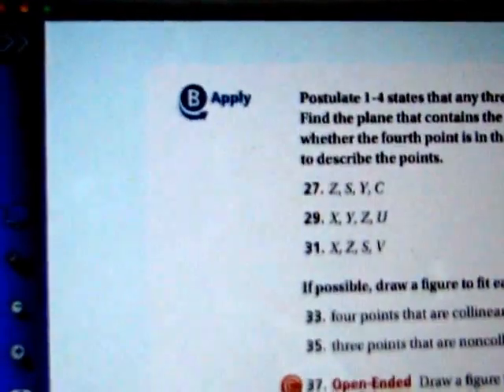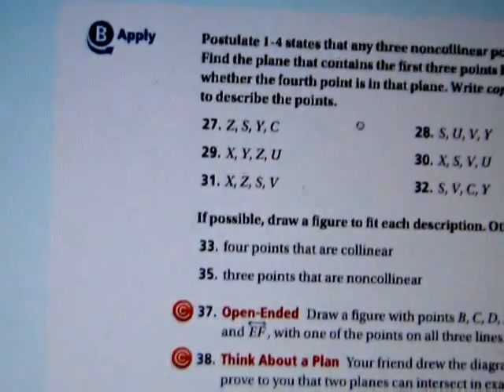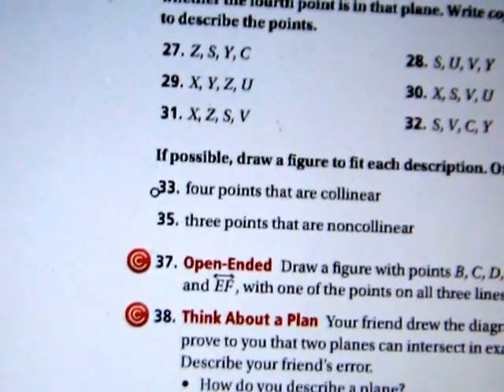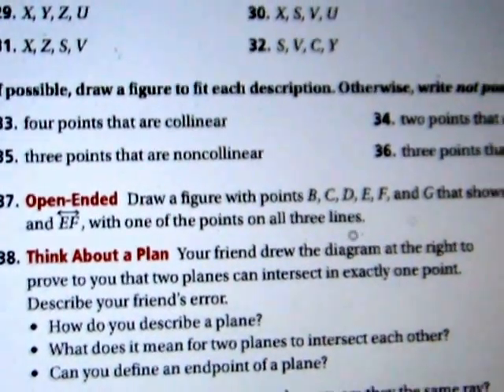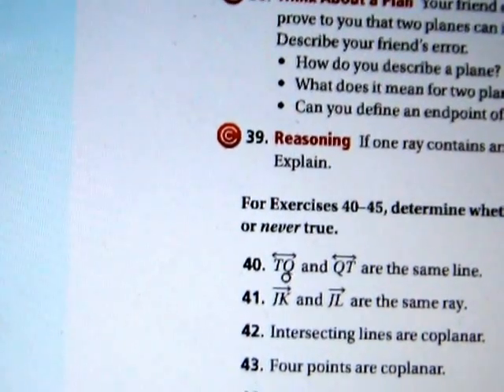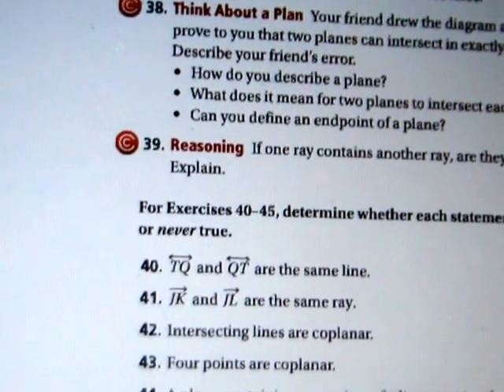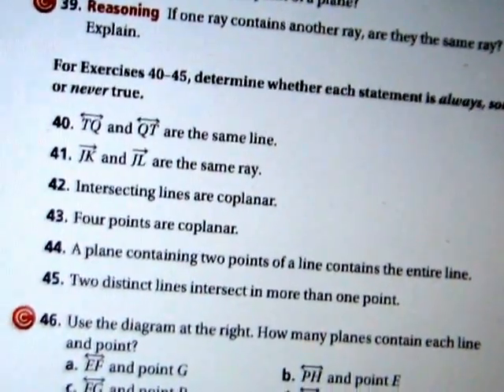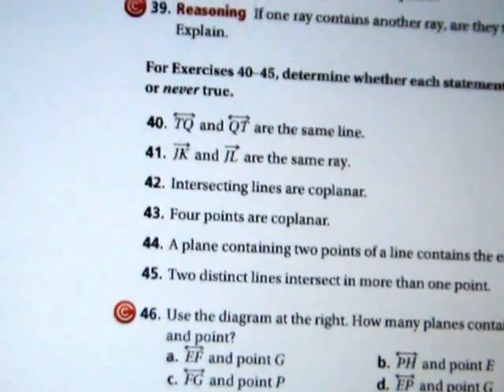Homework Two 2012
Homework Two 2012 is demonstrated